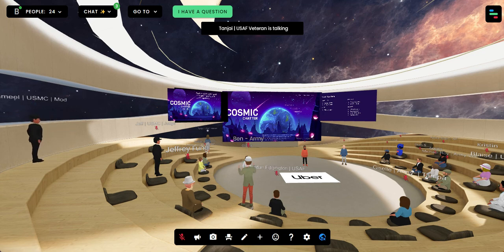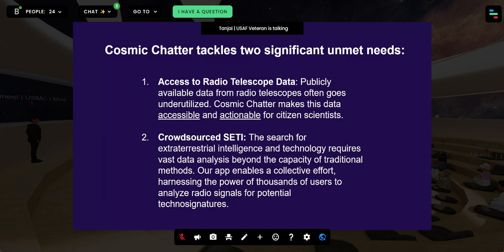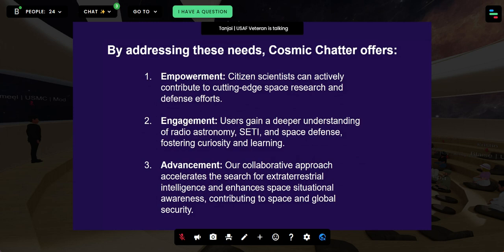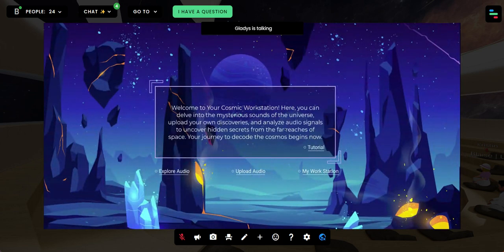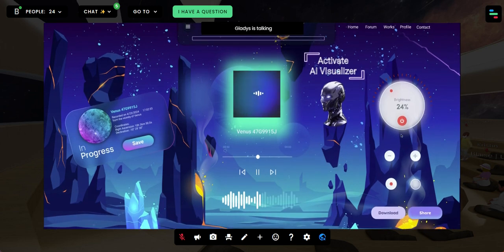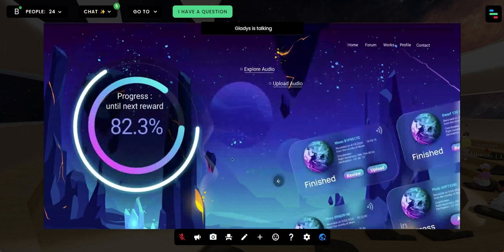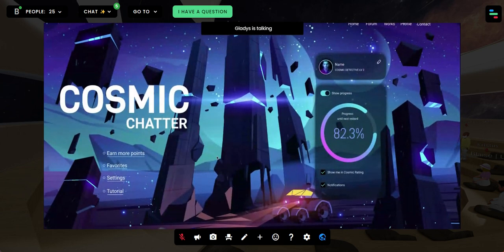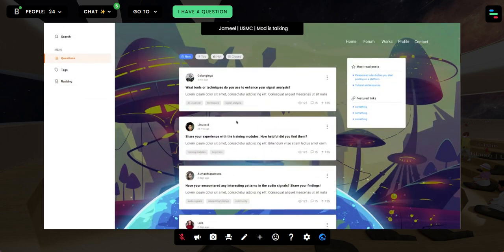Team Juliet's Citizen Science Platform: Decode the Universe | Fall In Vets Hackathon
Join Team Juliet on their quest to "Decode the Universe" with their innovative Citizen Science platform, as presented at the Fall In Vets Hackathon. Led by Adrian Garcia and Tanjai Ploykao, this diverse team of veterans and tech experts, including Michael Nau, Kendall Stephens, Trevor L, Gladys, and Jose Sandoval, has developed a groundbreaking solution to analyze vast amounts of radio telescope data. By engaging people from around the world, their platform aims to uncover potential signs of extraterrestrial intelligence and unknown technological activities, expanding our knowledge of the cosmos and improving space and national defense. Discover how this platform empowers astronomy enthusiasts and curious minds to contribute to scientific discovery and explore the code behind it on their GitHub repo. If you're passionate about the search for extraterrestrial life and the future of space exploration, this video is not to be missed!